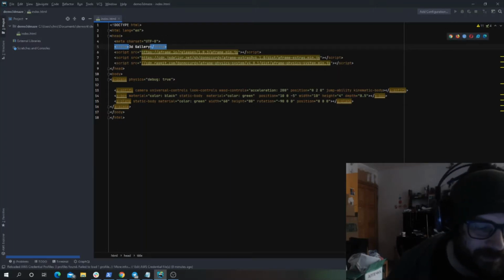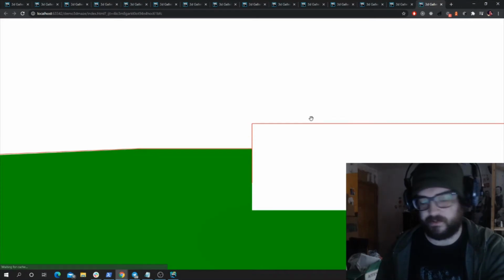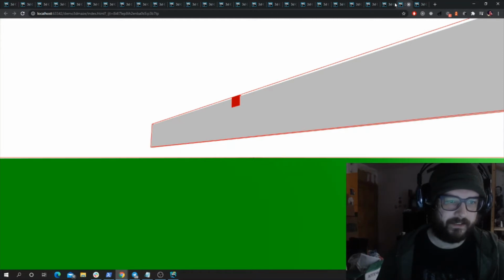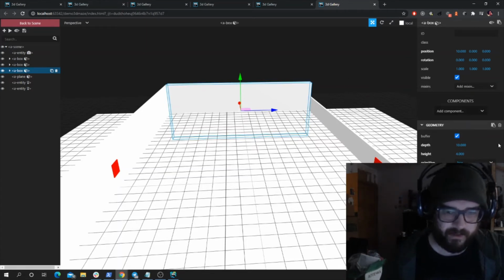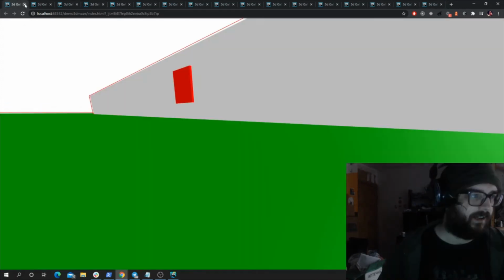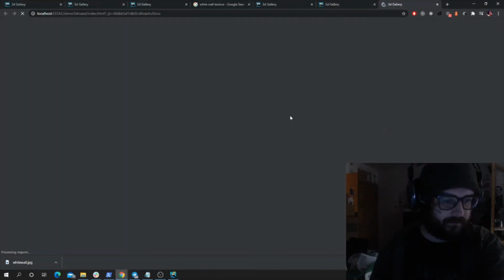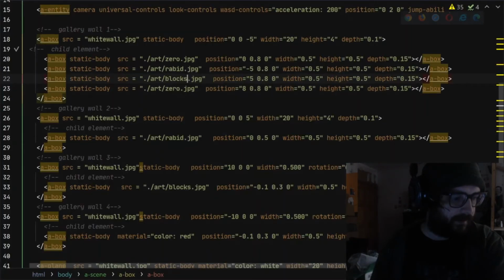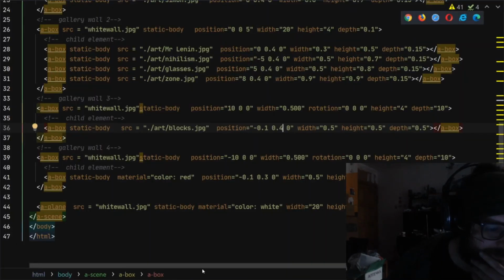Live Coding 3D Art Gallery with A-Frame